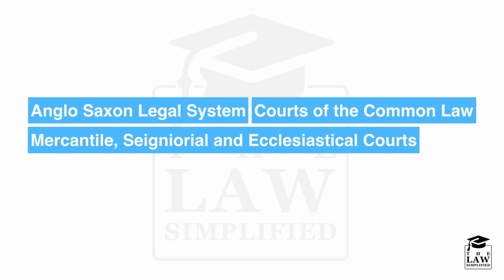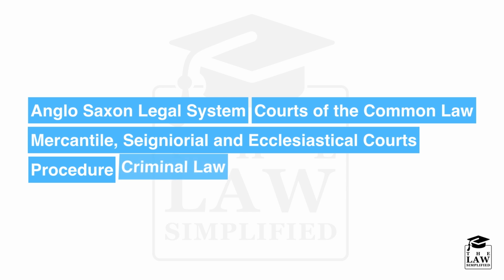History of English Law - Course Outline